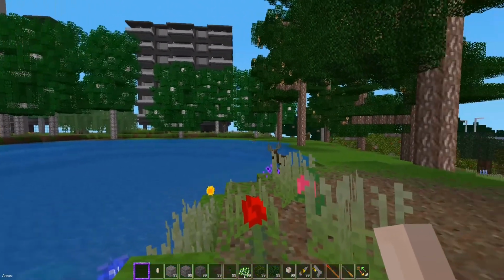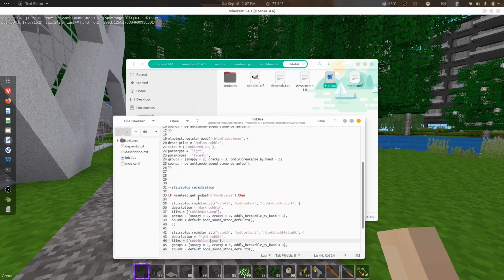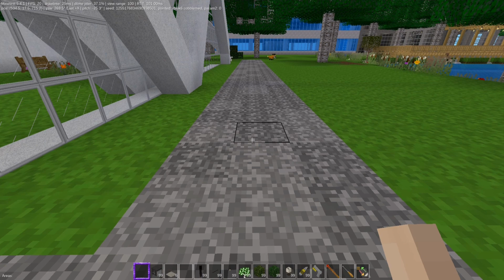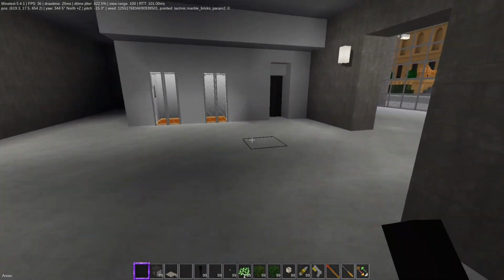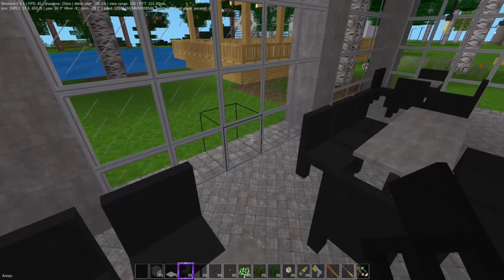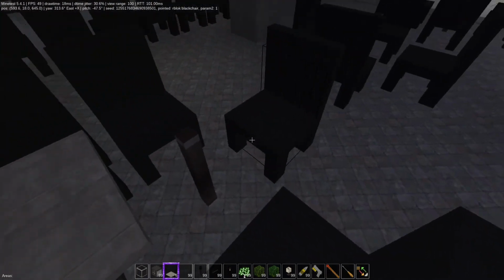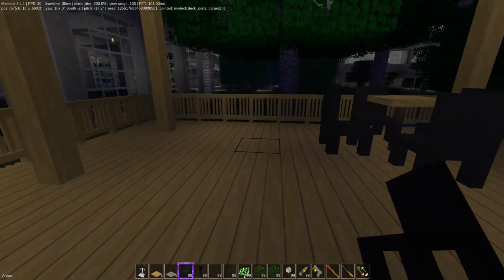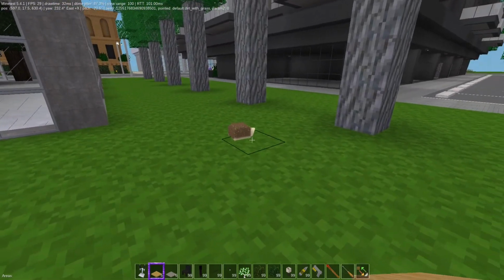Minetest Gameplay EP356 More Cool Building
Today’s episode covers more building